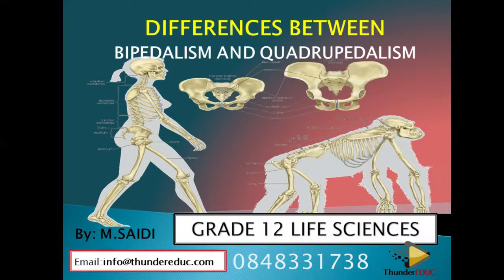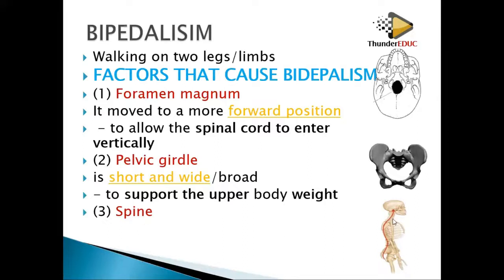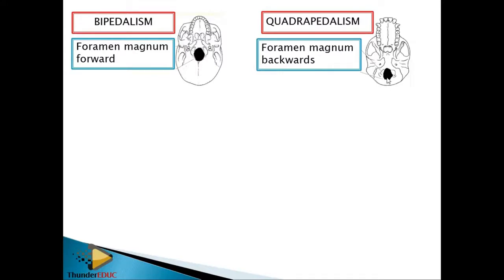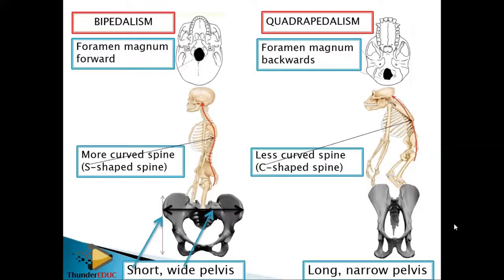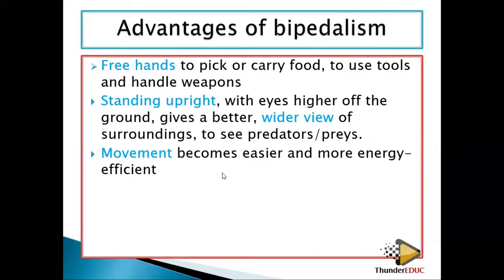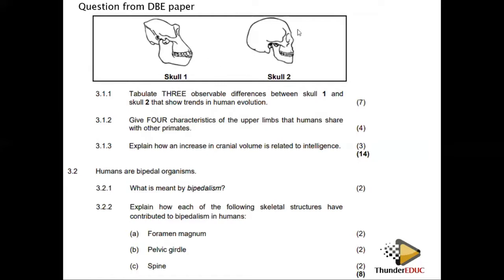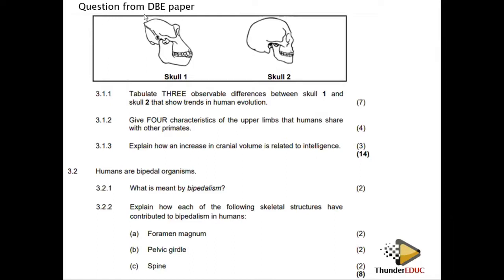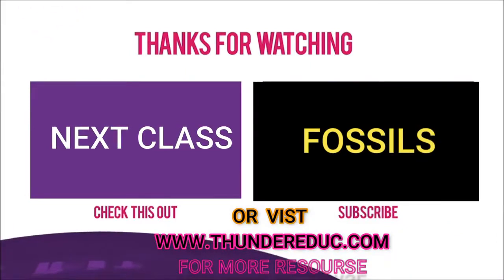GRADE 12 LIFE SCIENCES BIPEDALISM VS QUADRUPEDALISM human evolution M SAIDI ThunderEDUC